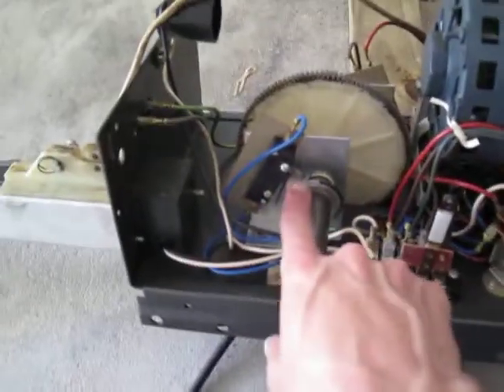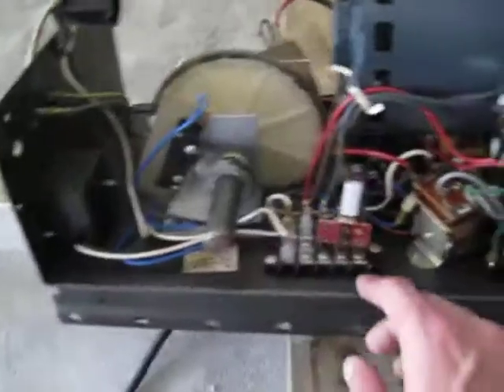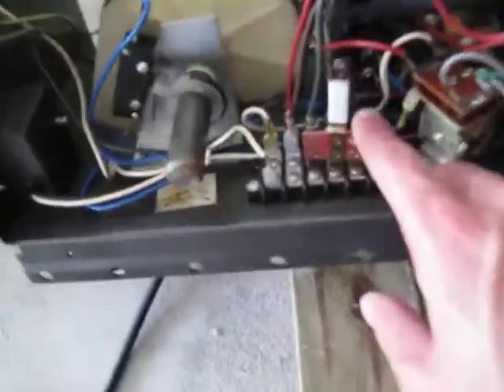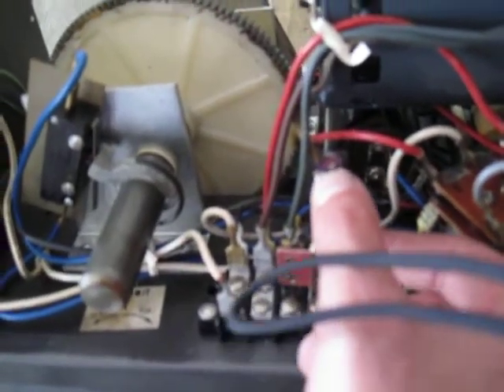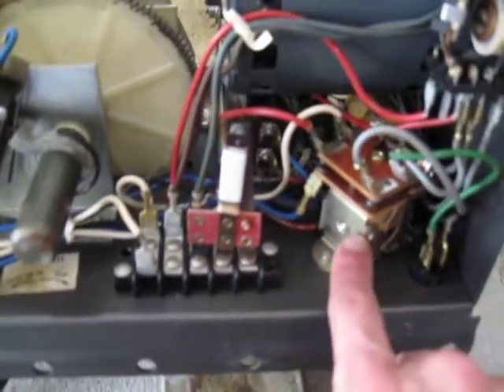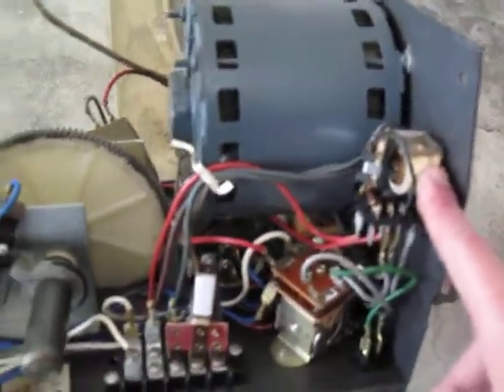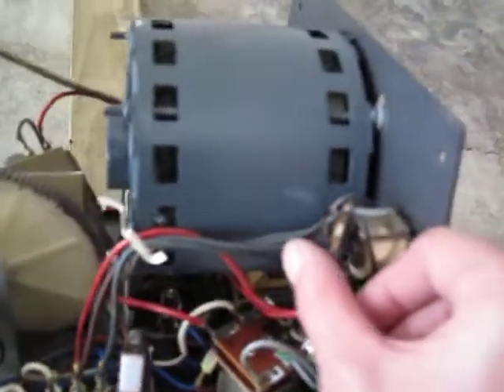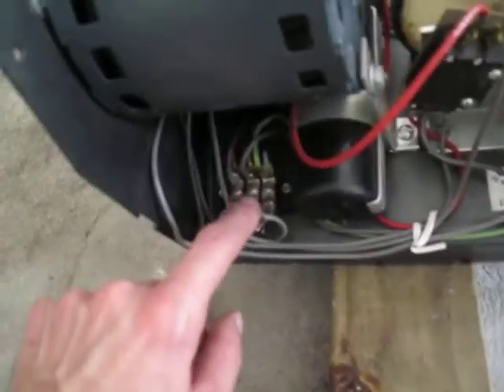Inside the Souix 72 -TheGarageDoorGeek /2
This details (with a decent view) the internal components of the majority of garage door openers made around this time. -TheGarageDoorGeek